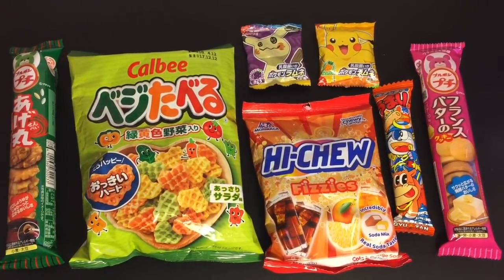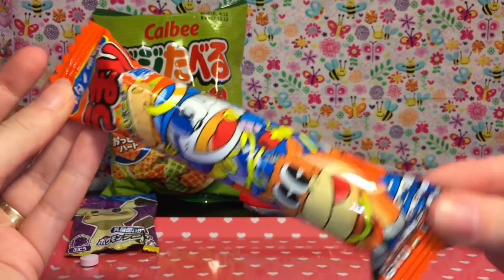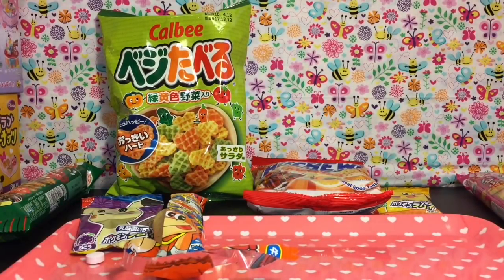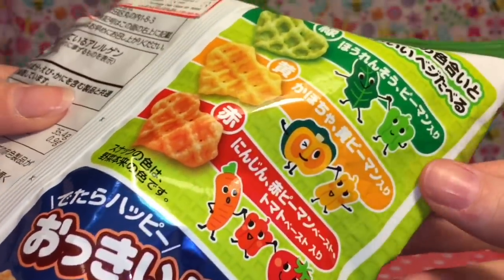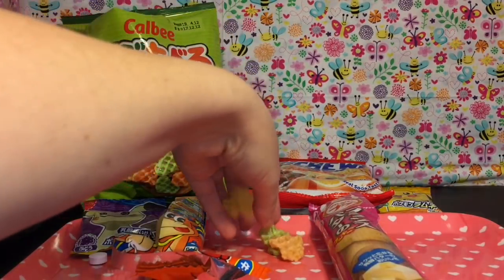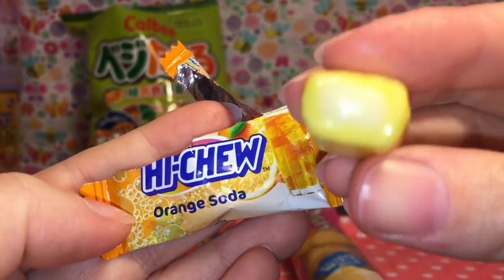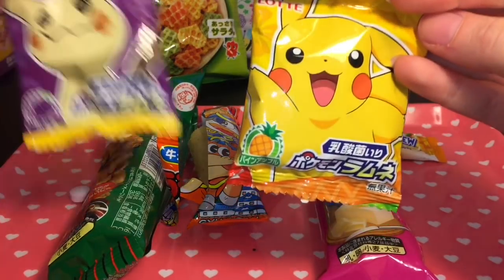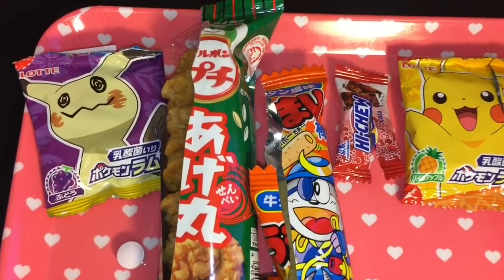Japanese Snacks Taste Testing Review Hi Chew Fizz Pokemon Candies Beef Tongue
Today I'm taste-testing a variety of Japanese snacks I purchased from Mitsuwa Marketplace.